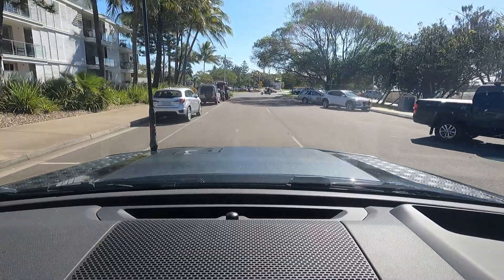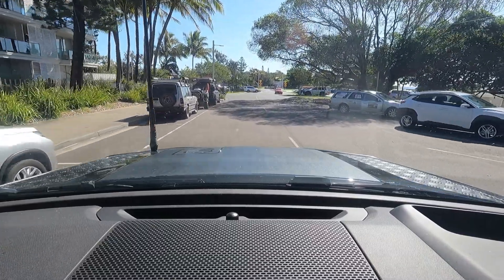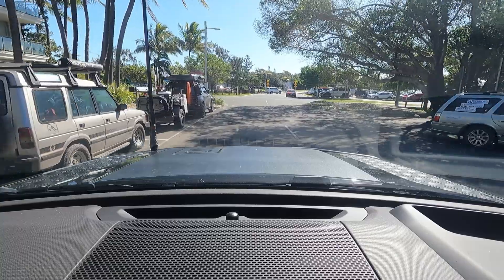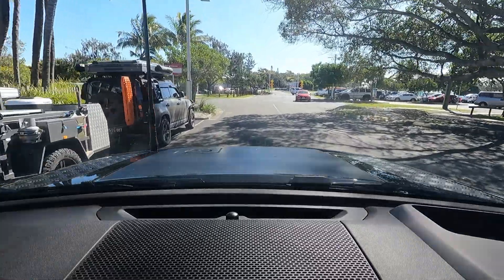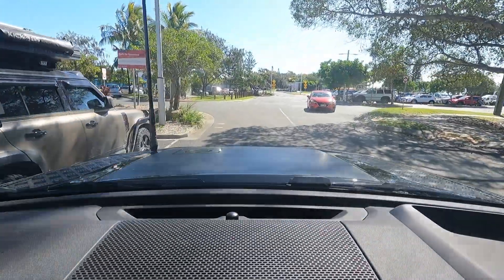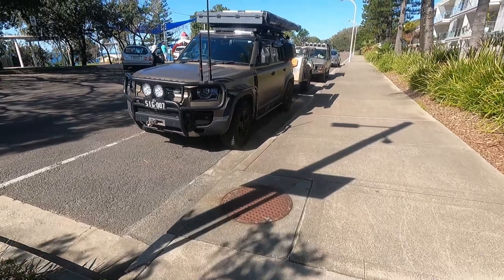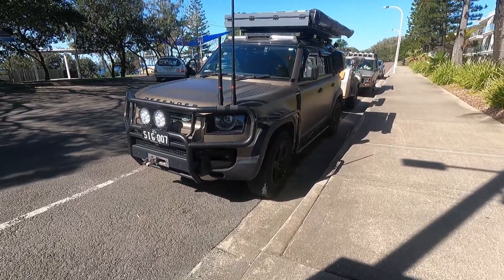BEAUTIFUL BEACH driving in a MODDED new DEFENDER | 4K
Come with the NDM team as we hit road road... or should I say the tropical paradise beaches of South-East Queensland in our Modded New Defender!

If you like the mods you see on this build, check out our or website or Instagram for more details.